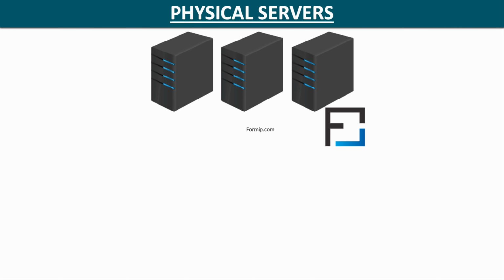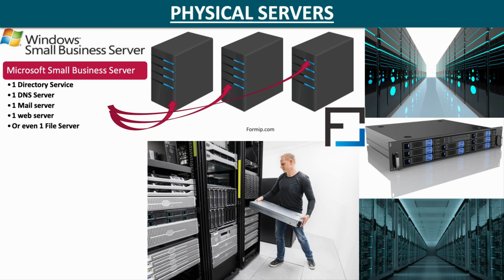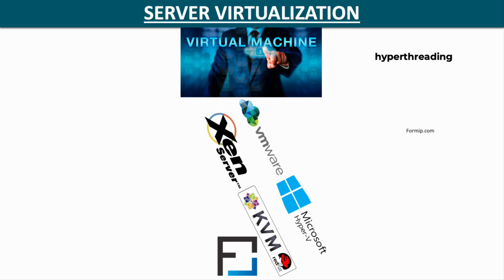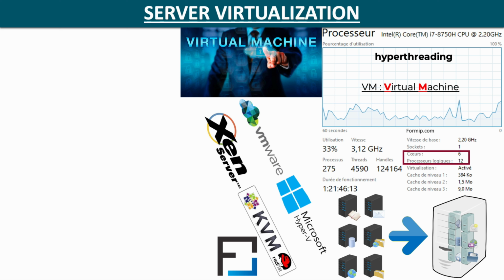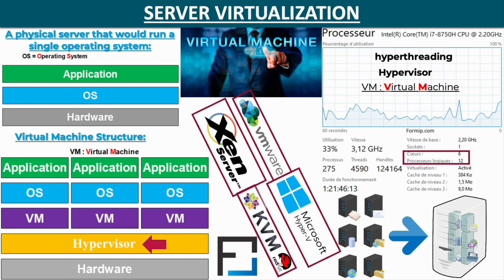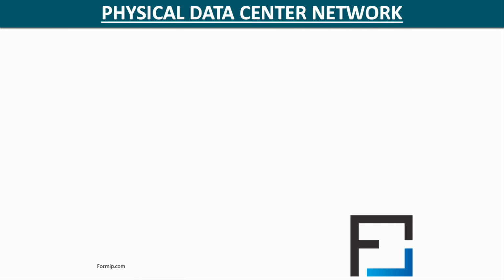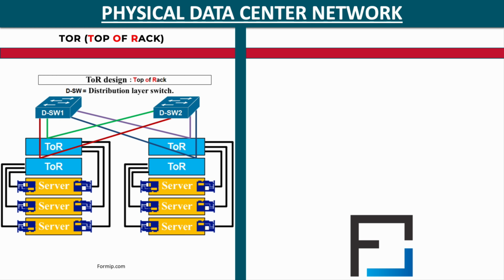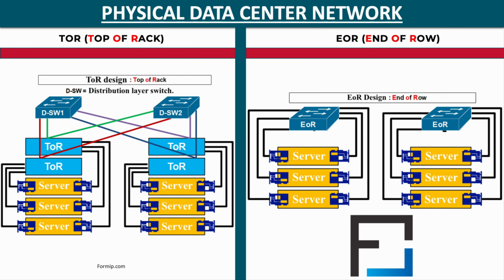Server Virtualization Explained: The Real Power Behind the Cloud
Ready to ditch expensive physical servers and unlock the power of virtualization? 💻 In this comprehensive guide, we dive deep into server virtualization - the technology that lets you run multiple virtual machines on a single physical server, slashing costs while boosting efficiency.

🔧 What You'll Discover:
✅ Virtualization Basics: How hypervisors like VMware and Hyper-V turn one server into many
✅ Cost-Saving Magic: Why companies save up to 80% on hardware with virtualization
✅ vNICs & Virtual Switches: The invisible networking that powers virtual machines
✅ Data Center Designs: ToR (Top of Rack) vs EoR (End of Row) - which is right for you?
✅ Real-World Applications: From small businesses to cloud giants - how virtualization scales

💡 Why This Matters Now:
With processor cores multiplying and RAM prices dropping, virtualization has become accessible to businesses of all sizes. But most companies still use just 10-20% of their server capacity - wasting thousands in unnecessary hardware!

📌 Perfect For:
• IT managers looking to optimize server infrastructure
• Network engineers exploring virtualization
• Business owners wanting to reduce IT costs
• Tech enthusiasts curious about cloud computing

🚀 Don't get left behind in the physical server age!